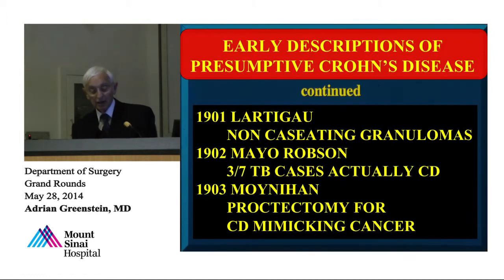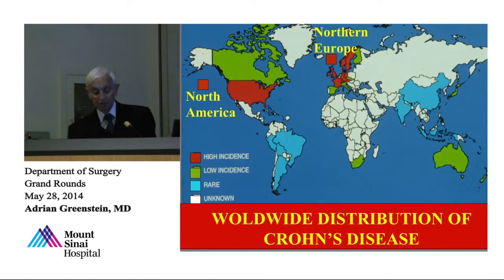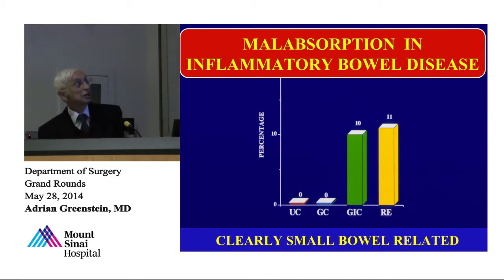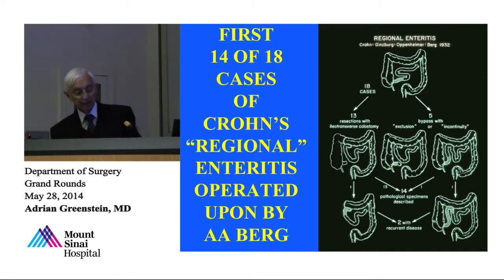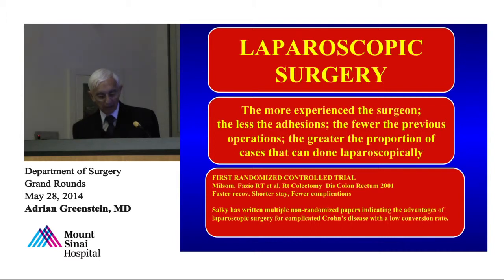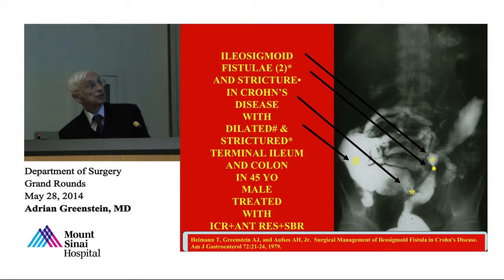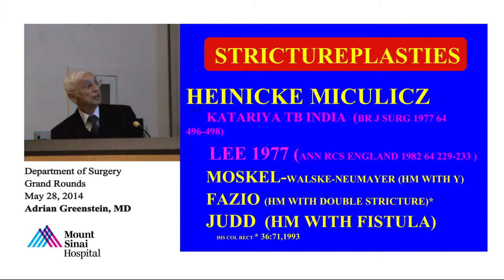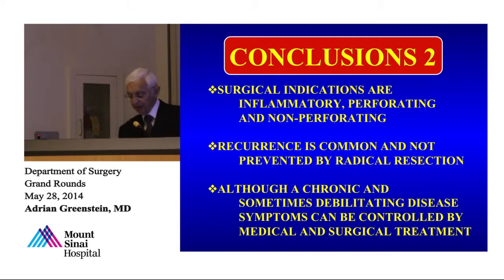Contributions of Mount Sinai Hospital to Medical Science with Special Reference to Crohn's Disease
Adrian Greenstein, MD, FACS, FRCS
Professor of Surgery
Division of Colon and Rectal Surgery

Objectives:
-Appreciate the contributions of MSH to medical science
-Appreciate the contributions of MSH to understanding, diagnosis, and management of Crohn's Disease.